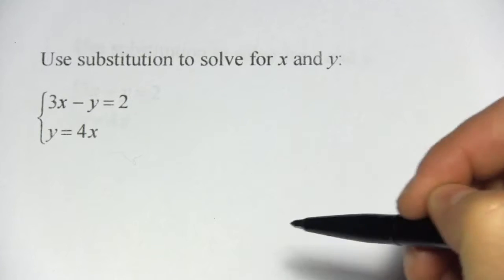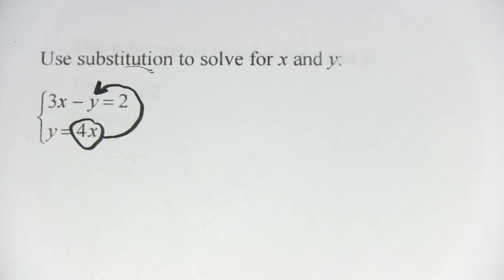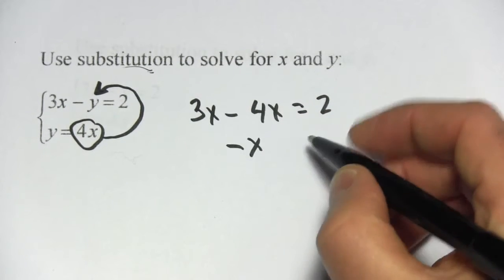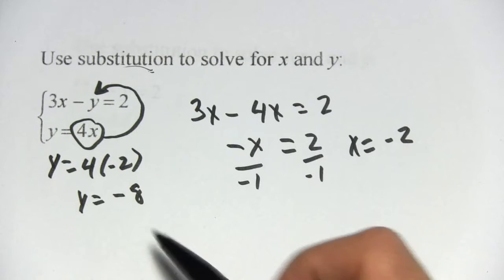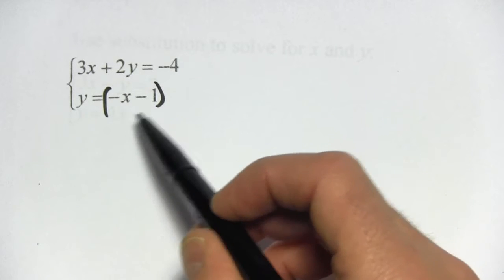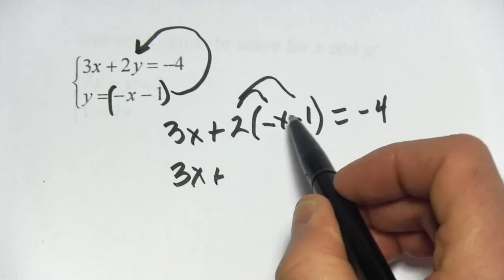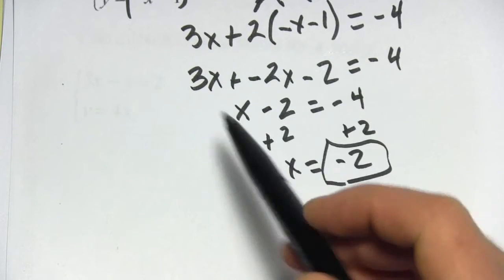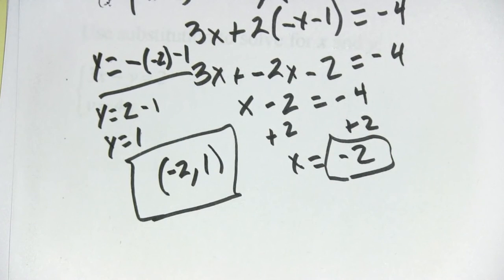The Substitution Method for Systems of Two Equations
How to solve systems of two equations using the substitution method